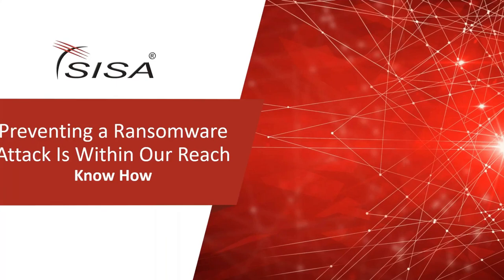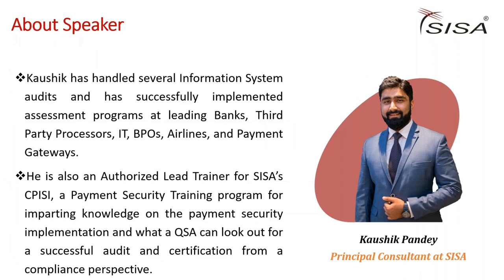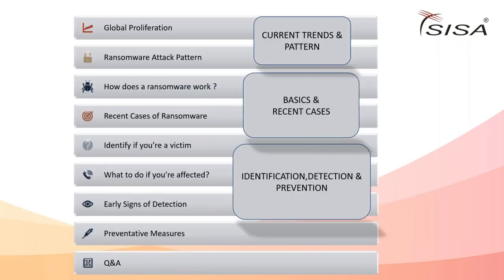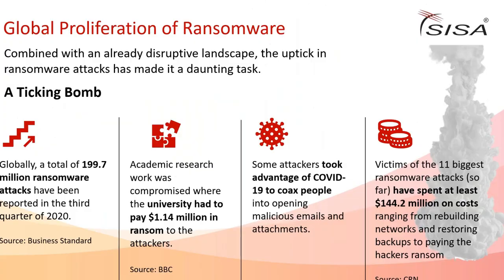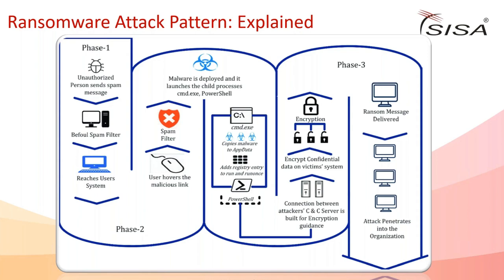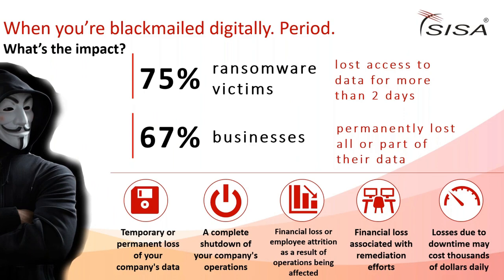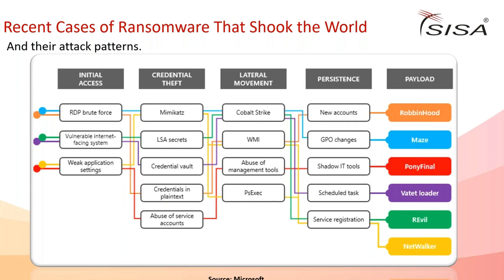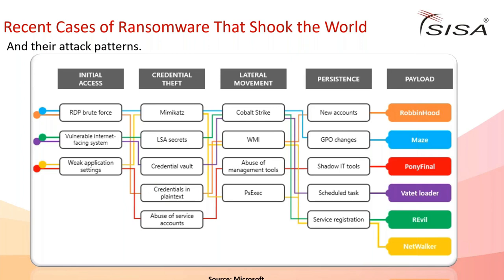Preventing a Ransomware Attack Is Within Our Reach | SISA Webinar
According to a Cybersecurity Ventures report, a ransomware attack is expected to take place every 11 seconds by 2021. The Locky ransomware attack that has the ability to encrypt over 160 file types has tricked businesses across the globe and left them concerned about the security of their digital assets. The good news is that there is a lot that businesses can do to prevent such attacks. It is within our reach, but only with the right information and guidance.

You’ll receive insights about:

1) What is the source of ransomware?
2) How big is the ransomware footprint and its impact?
3) Why it is time to act now?
4) What can organizations do to safeguard themselves?